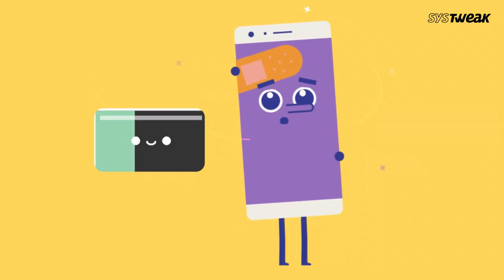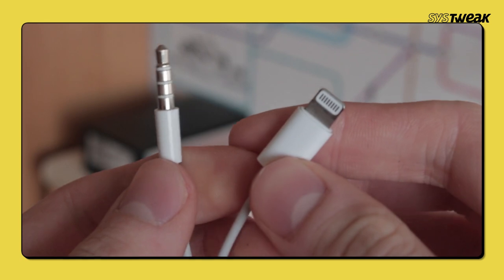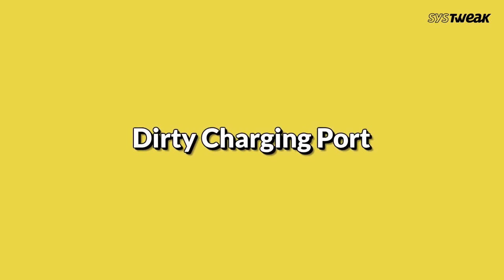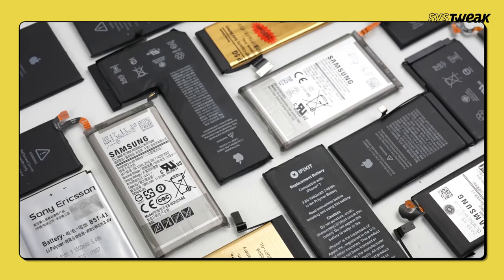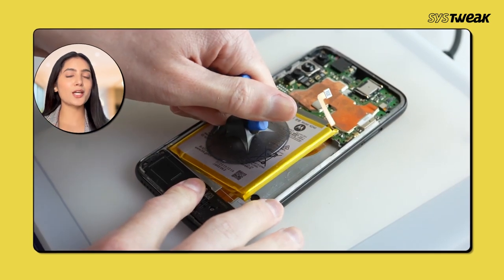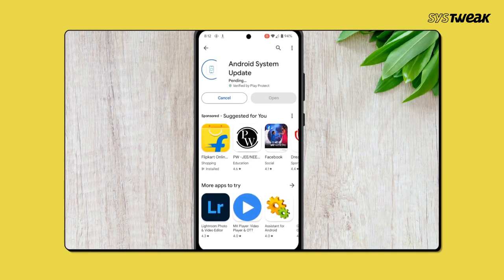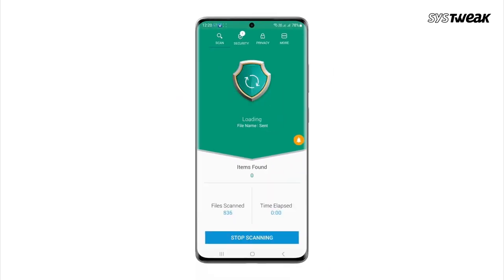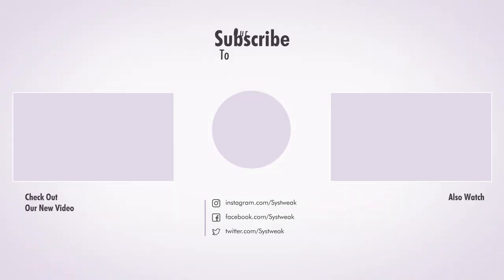Why your phone is charging slowly and how to fix it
Is your phone battery suddenly taking significantly longer to charge? Maybe your phone has always taken ages to reach 100%. Whatever the case, there are some things you can try to help your handset charge faster. Check out these solutions to see if one of them can help your situation.